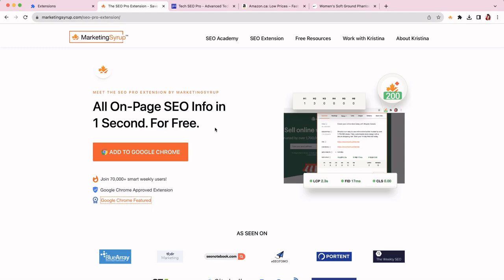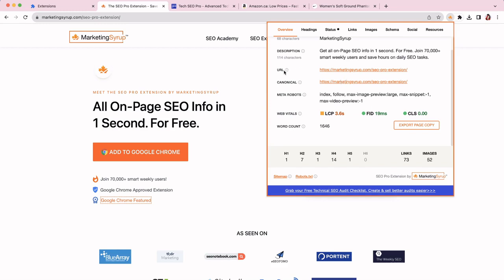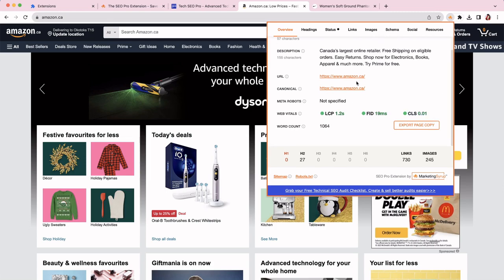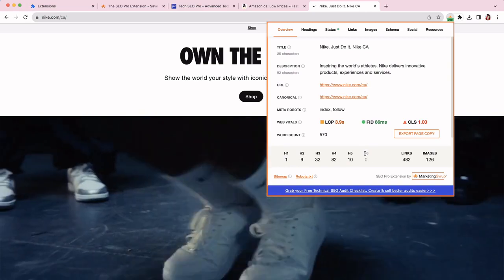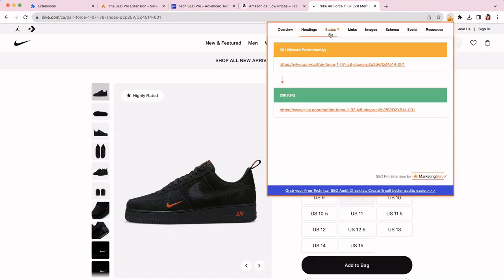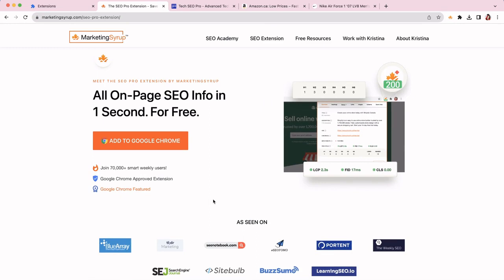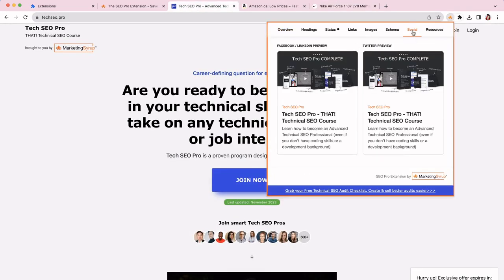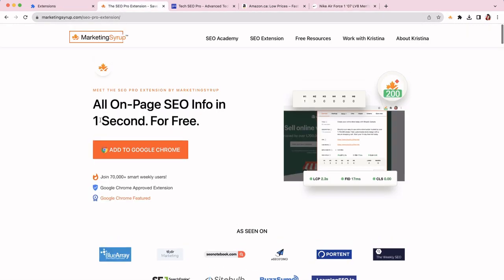Save HOURS on daily SEO Checks with this free SEO extension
All On-Page SEO Info in 1 Second. For Free

let me help you save at least 5 hours a WEEK on daily SEO checks.

Here are 11 things that you can do in under 3 seconds with the SEO Pro extension:

1️⃣  See all main SEO information about any page at a glance, including
2️⃣ Export all page copy in just 1 click
3️⃣  Instantly check Core Web Vitals metrics for a page
4️⃣  Quickly spot indexing or canonicalization issues
5️⃣ Easily analyze the headings hierarchy of any page
6️⃣  See status codes and redirect chains at a glance
7️⃣ Get the number of links on a page, their type and anchor text
8️⃣ Highlight nofollow links on a page
9️⃣ Spot missing images Alt tags
1️⃣ 1️⃣ Check schema markup